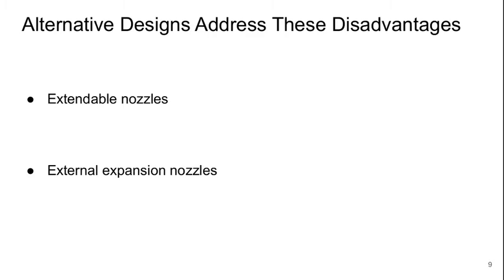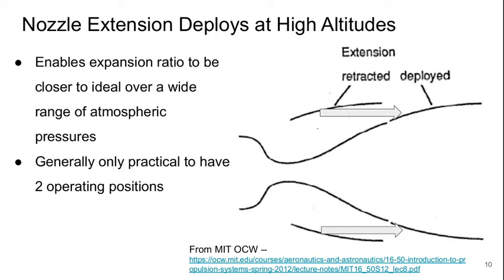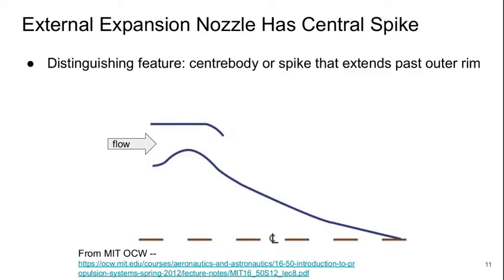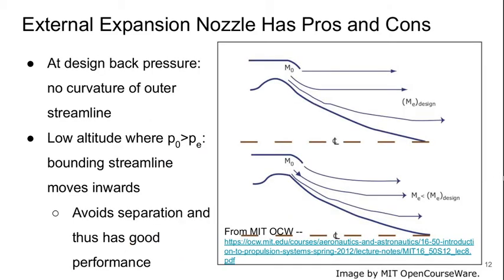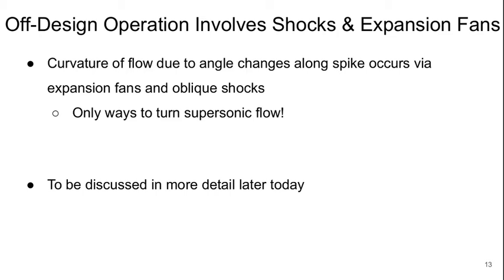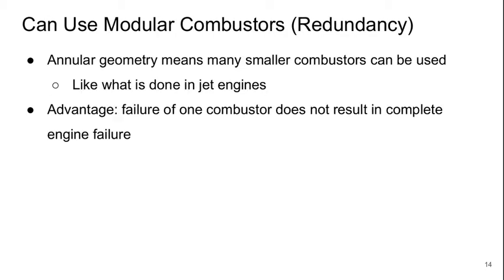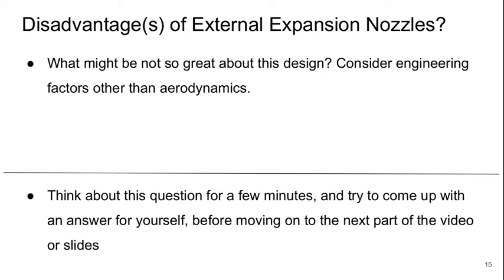Aerospace Propulsion Lecture 03, part 3